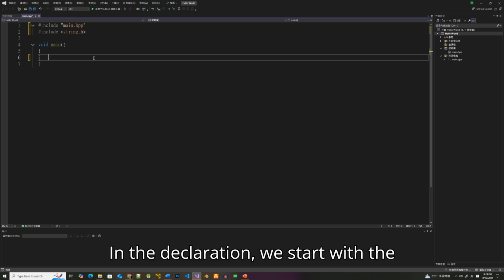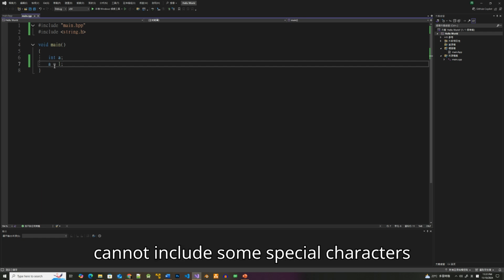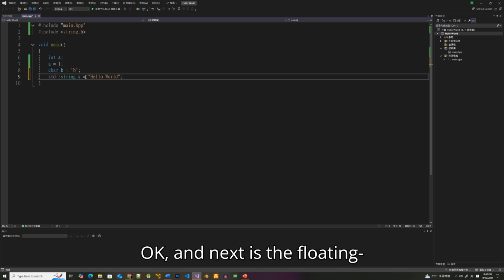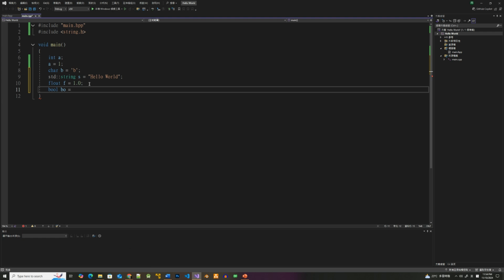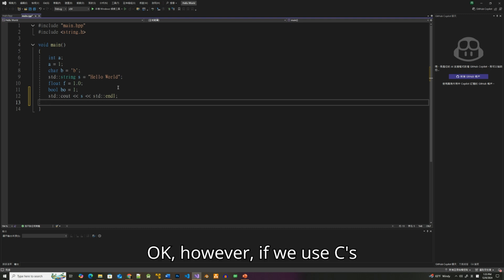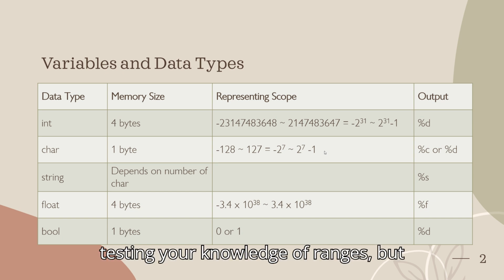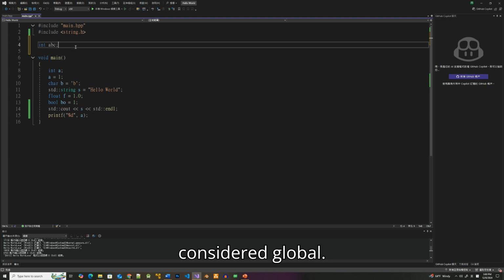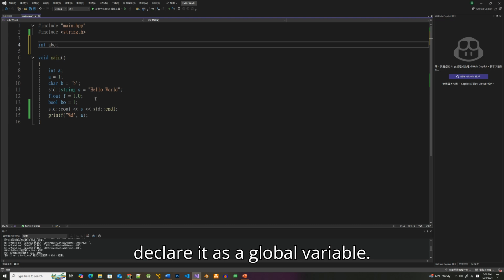C/C++ Tutorial for beginners - Lesson 4: Variables and Data Types